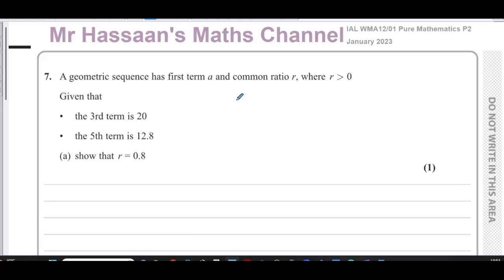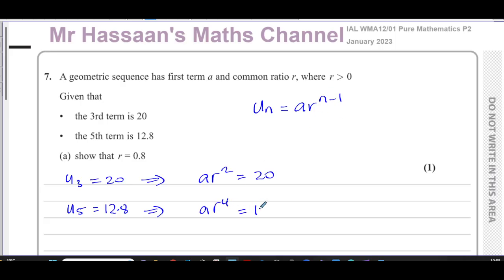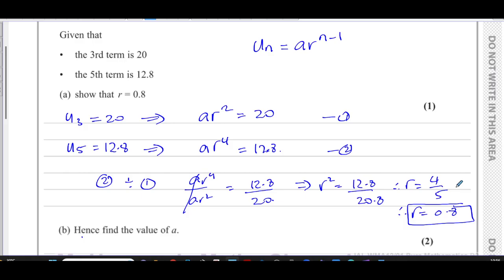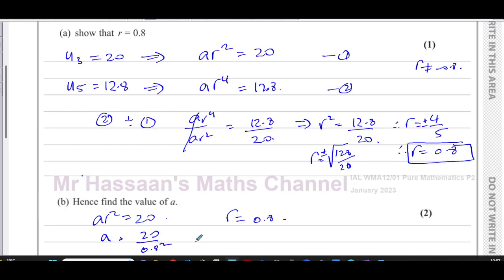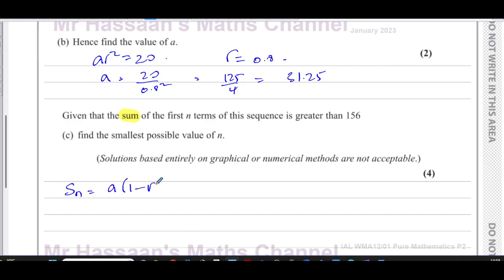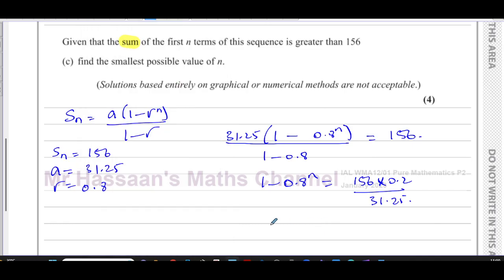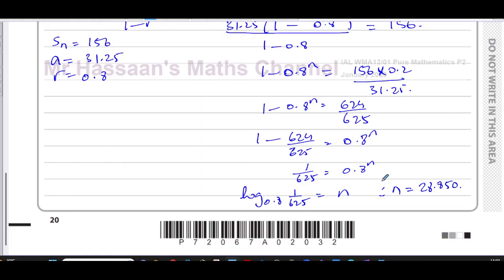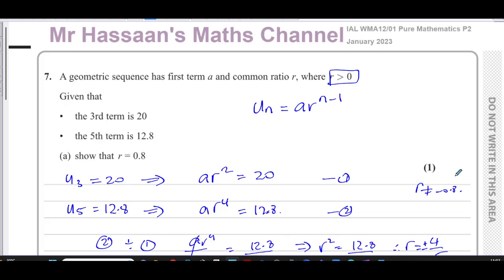WMA12/01 (Edexcel) IAL P2 January 2023, Q7, Geometric Sequences, Sum